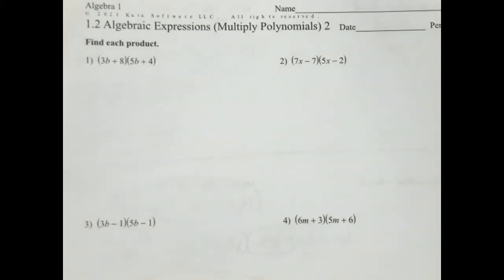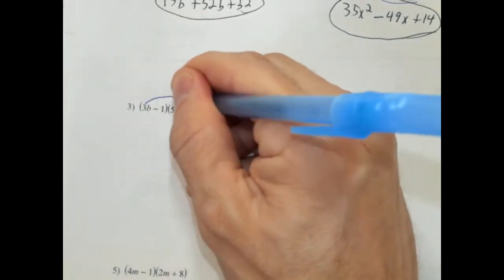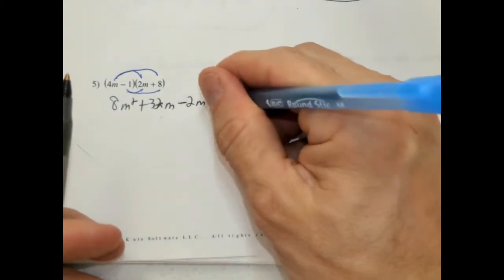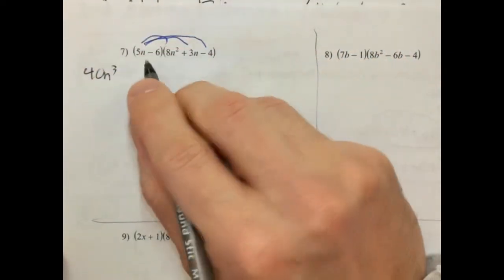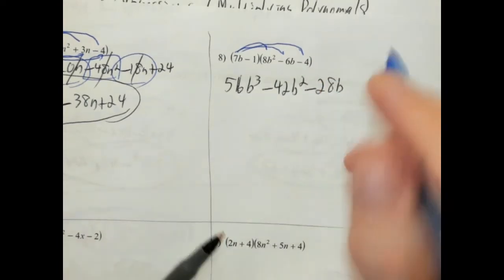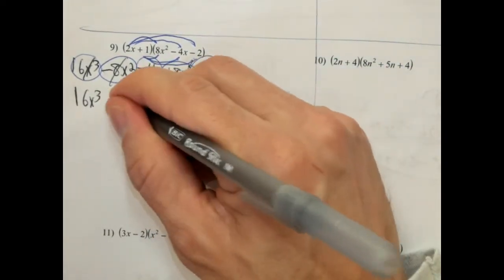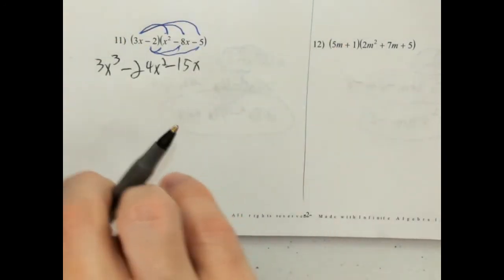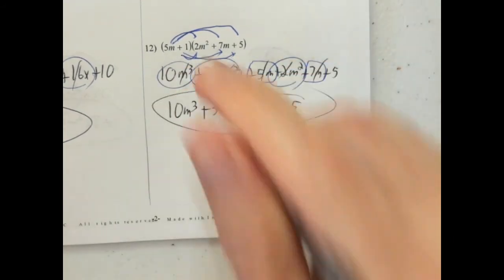1-2 Multiply Polynomials 2